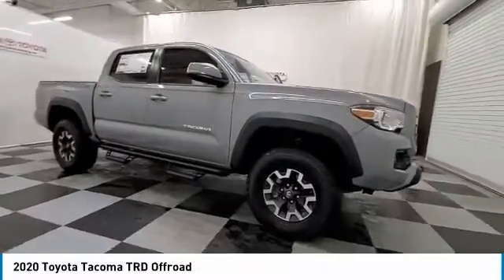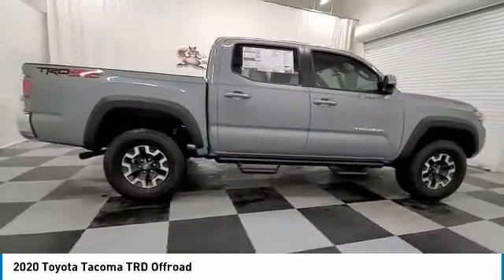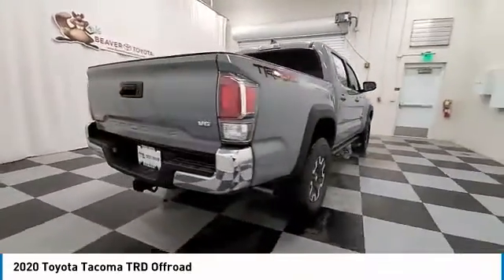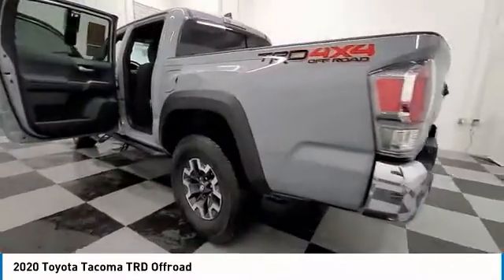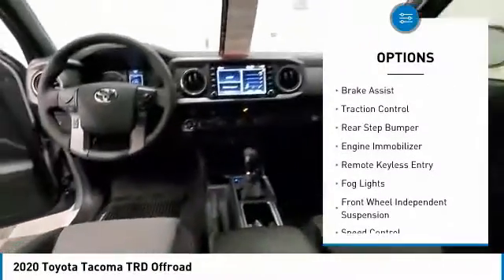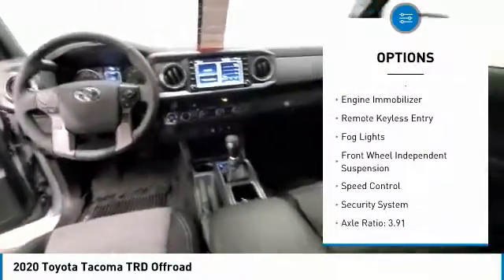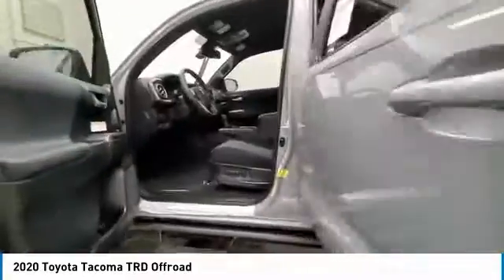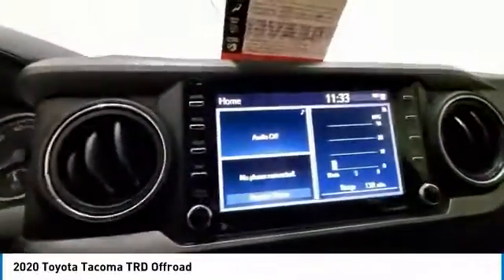2020 Toyota Tacoma 337065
2020 Toyota Tacoma TRD Offroad

Lifetime Powertrain Warranty Included with Every New Toyota. Recent Arrival! Cement 2020 Toyota Tacoma TRD Offroad V6 4WD 6-Speed Automatic V6brbrbrBeaver Toyota of Cumming offers an exclusive Limited Lifetime Warranty on all new, untitled vehicles 0-5,000 miles sold at Beaver Toyota of Cumming.